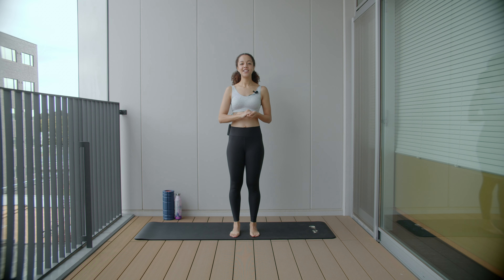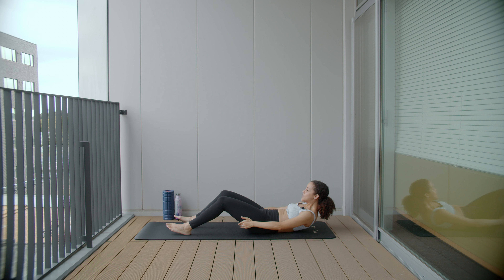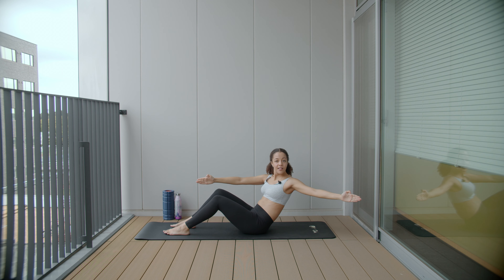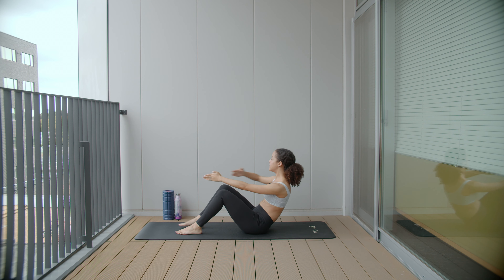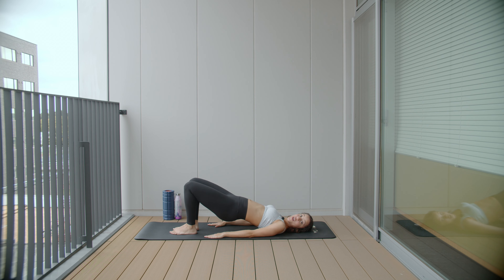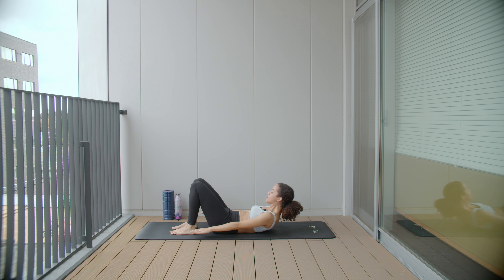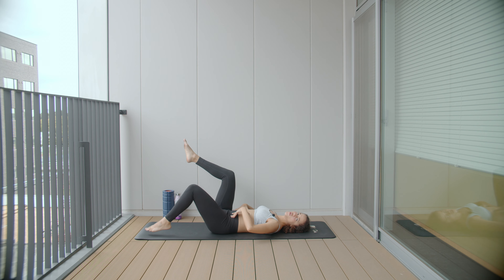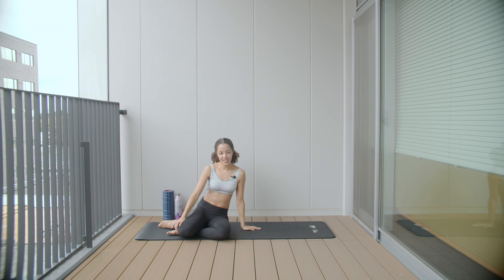Week 12 of Pregnancy | 10-min Prenatal Core Workout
Prepare for pregnancy, delivery and newborn life with Belly Strong Mom's Guide

This 10-min first trimester prenatal core workout focuses on improving the strength and control around the low back, pelvic and hip region. Working on your strength from early on in pregnancy can not only help with a smooth labour, but also minimises your risk of developing pelvic girdle pain during the later stages of pregnancy.

Belly Strong is one of the best free online prenatal exercise programs out there. You’ll find prenatal workouts for the first trimester, second trimester and third trimester all in one place. Our videos are a great way to guide you through exercise during pregnancy.

Most of our pregnancy workouts use bodyweight and prenatal pilates moves, while also including safe pregnancy exercises for cardio, the core and general fitness. Enjoy full-body prenatal workouts from the comfort of your own home with no/minimal equipment needed.

Your search for a comprehensive online prenatal fitness plan for your pregnancy ends here.